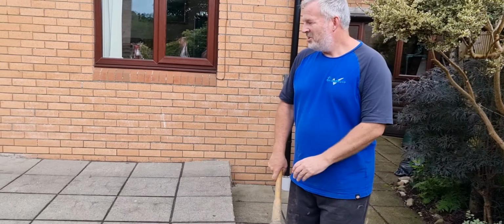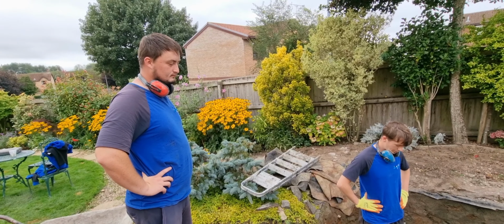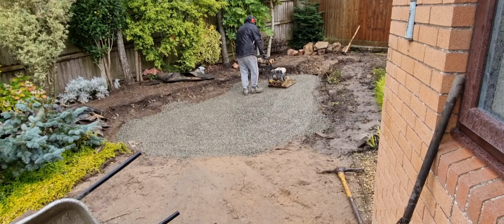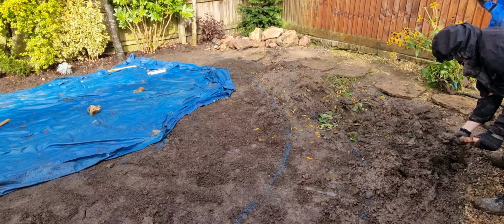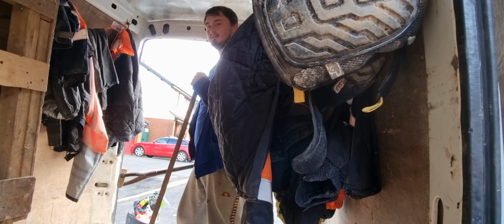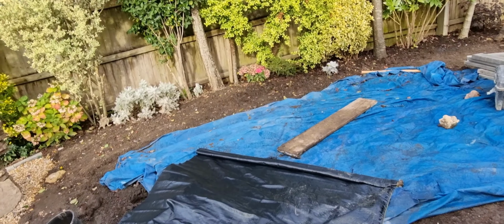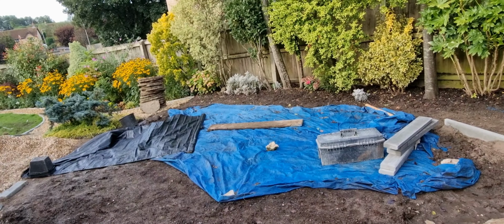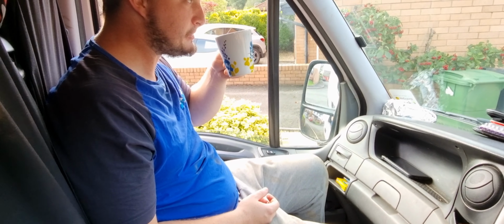Garden Landscaping-Pond Fill & Prep Work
Preparation work to this new landscaping project. Filling a pond in .Porcelain patio with marshalls Arrento paving.
Pin curbs. Decorative stone.New Turf area.